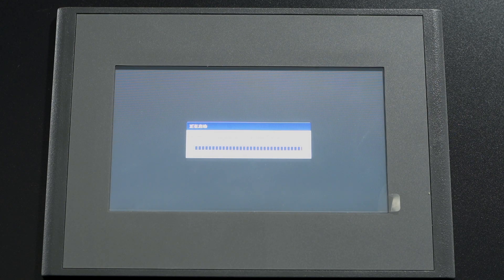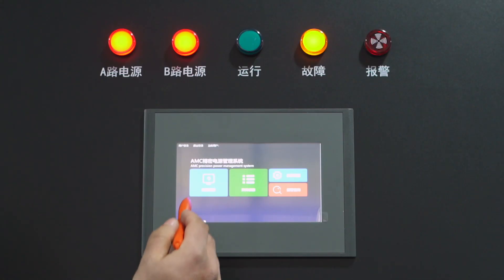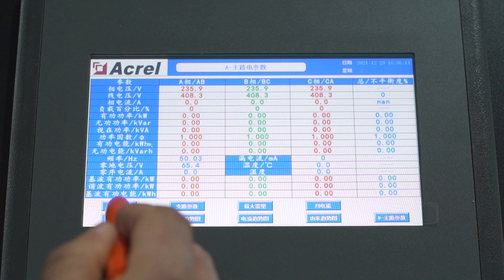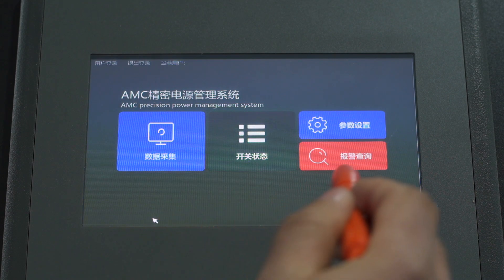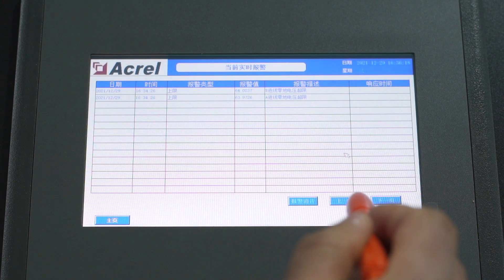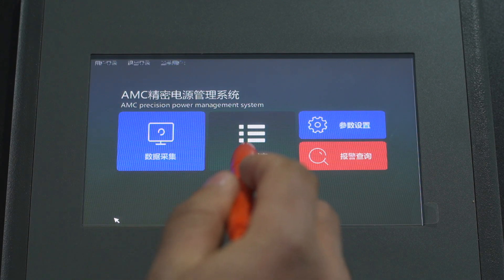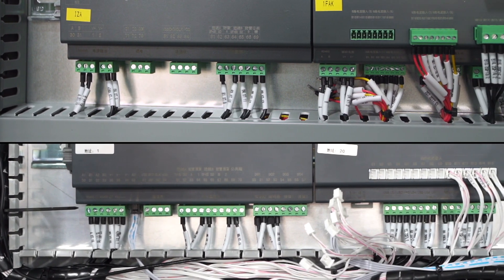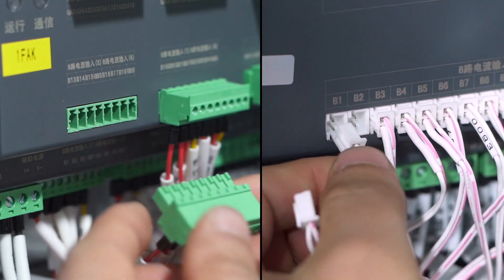IDC Data Center Solution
AMC100 series precision power distribution monitoring solution is a complete solution designed for the power distribution monitoring requirements of data center column cabinets.
It can monitor the full electrical parameters of A+B two incoming lines and 192 outgoing lines, input and output switch values, and the status of the lightning arrester in real-time, and realizes a high degree of integration of monitoring loops in the volume of traditional instruments.
The device is mainly composed of the main circuit module, a shunting module, a current transformer, and a touch display screen. This series of products can be matched with din-rail type current transformers and plug-in installation of current terminals, which greatly improves the wiring efficiency.

Attn: Ms. Feeling Chang
HQ: Acrel Co., Ltd (Listed Stock: SZ 300286)
R&D: Jiangsu Acrel Microgrid Institute Co., Ltd
MFG: Jiangsu Acrel Electrical Manufacturing Co., Ltd  江苏安科瑞电器制造有限公司
Add: No.5 Dongmeng Road, Nanzha Street, Jiangyin City, Jiangsu Province, China. ZIP:214405 中国 江苏省 江阴市 南闸街道 东盟路5号  邮编：214405

Made-In-China Store (Factory 360° VR)